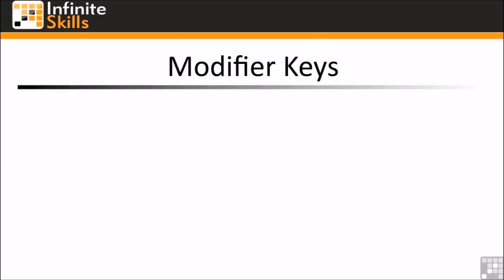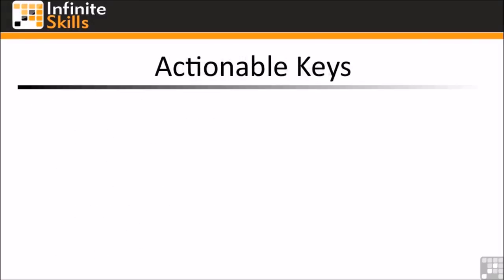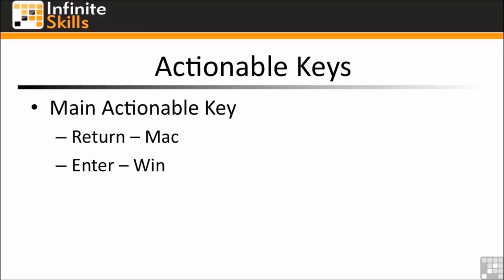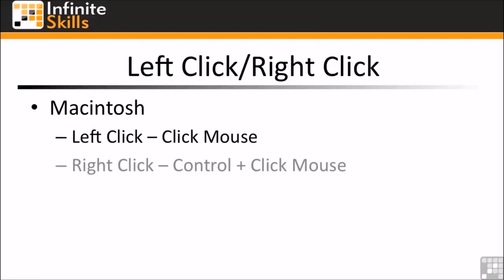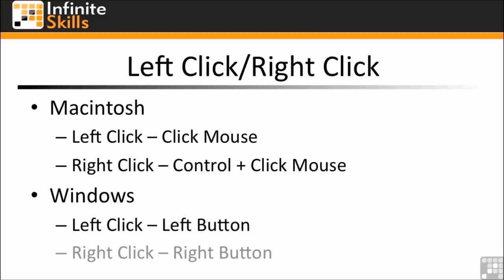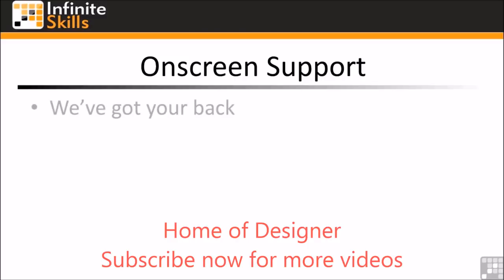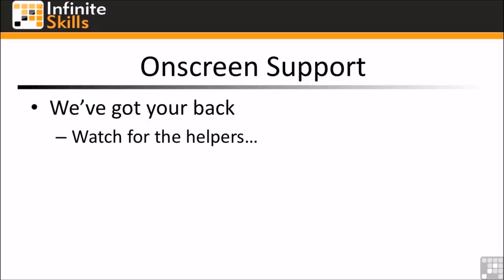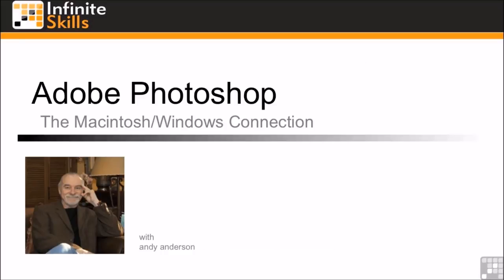Photoshop cc tutorial for beginners Chapter 02 Part 03 Communicating between Macintosh and Windows